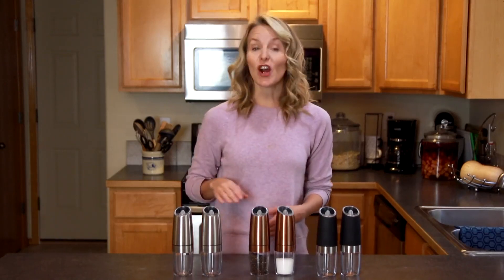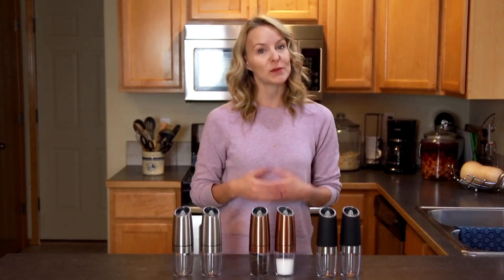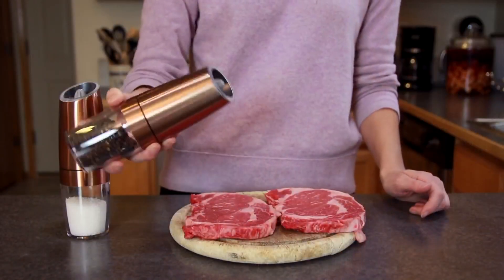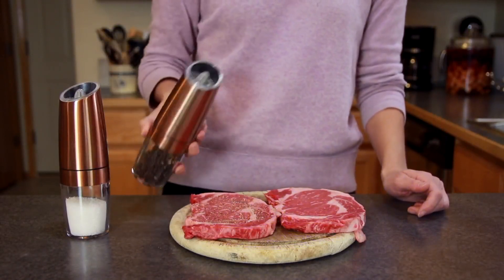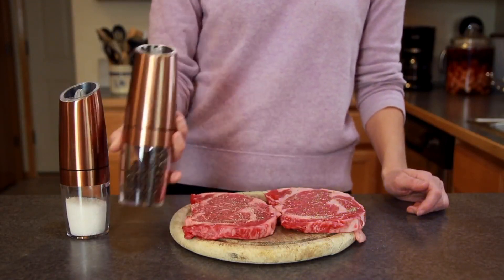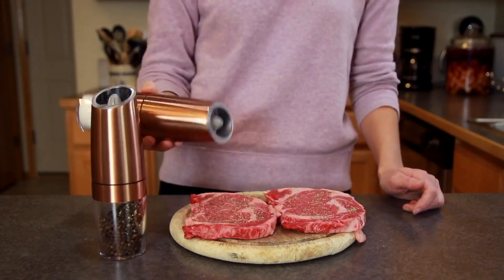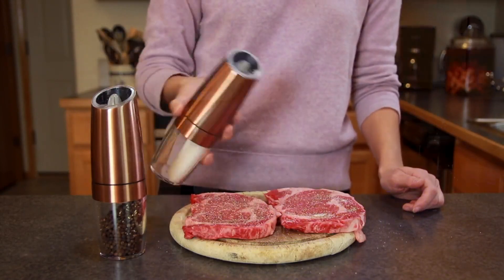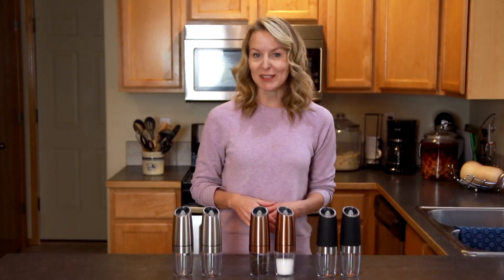Gravity electric pepper & salt grinder set 😀|amazing gadet only $29.97 Link in description 👇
Gravity Electric Pepper and Salt Grinder Set, Salt and Pepper Mill & Adjustable Coarseness, Battery Powered with LED Light, One Hand Automatic Operation, Stainless Steel (Set/Silver)✨⭐
$29.97😃 ONLY ❤️
IF YOU WANT TO BUY THIS FROM AMAZON CLICK ON THIS LINK 🖇️❤️👇
Material Stainless Steel, Acrylic
Color Set/Sliver
Brand: Sweet Alice
Item Weight: 1.5 Pounds
Operation Mode: Automatic
Is Dishwasher Safe: No
Product Dimensions: 2.5"W x 7.9"H

♥️【Automatic Operation】Our Electric Pepper and Salt Grinder with Gravity sensor switch, you even needn’t to press a button, Simply flipped the grinder and you will have fresh ground spices, Convenient and funny. Battery powered, each grinder requires 6 AAA batteries (batteries not included).
♥️【Adjustable Grinder】 Many grinding levels for your choice allows you to grinder your spices from coarse to fine. Electric Pepper and Salt Grinder use a high-quality ceramic rotor. You can choose the coarseness of your spice, salt or pepper by turning adjustment knob at the head of the grinder.
♥️【Wide Applicability】The electric grinder is suitable for pepper, salt and other solid grain seasonings. Battery powered, convenient and fast, you can use it anytime and anywhere. This grinder is the good helper for kitchens, restaurants, parties and outdoor picnics.
♥️【Unique Design】Transparent acrylic material(BPA-FREE) at the bottom allows you to see the remaining spices and convenient to distinguish the spices in the grinder. With the blue LED light, blue light is not only bright but also gentle, you can easily to see amount of pepper, salt and other grain you put in your food.
♥️【200% Quality & Money Back】100 days free replacement & money back if any dissatisfaction. If you find that the mill does not work after the product arrives , it is generally the case that the ceramic grinding core is stuck with granules. In this case, please turn the top button to adjust the coarseness to the coarsest state, so that the particles blocked inside the ceramic grinding core will fall out, and then it can be used normally.

BYE BYE 😀❤️